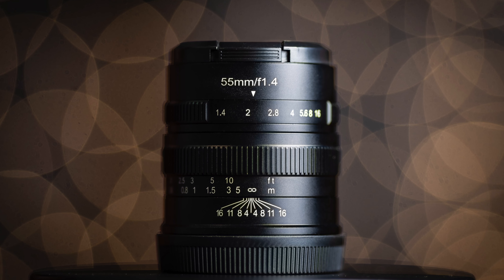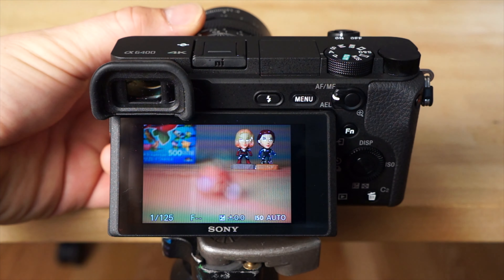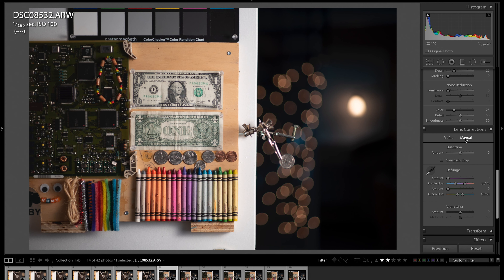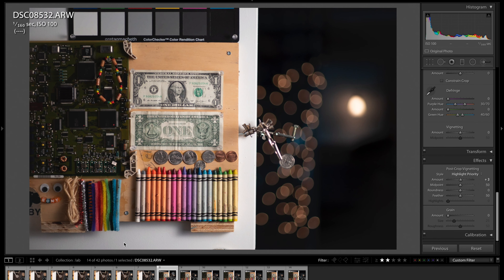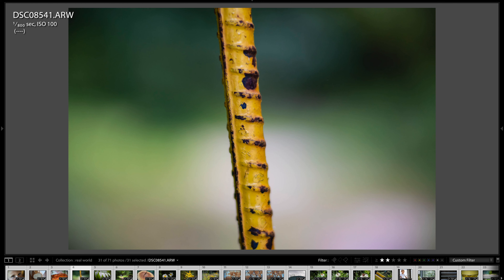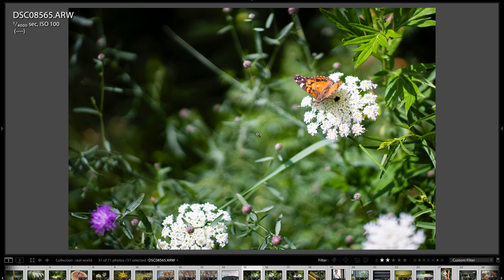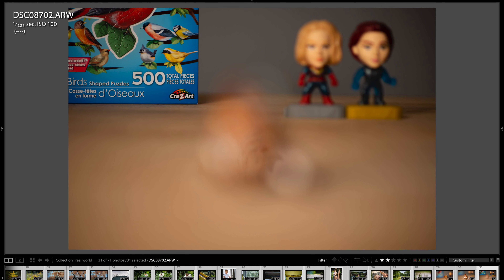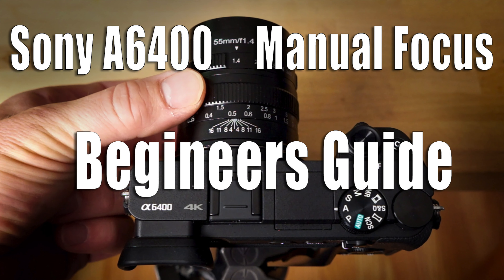7artisans 55mm f/1.4 Lens Review - Using Sony A6400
In this 7artisans Photoelectric 55mm f/1.4 Lens Review I will cover everything you need to know from a real world perspective.

7Artisans 55mm f/1.4 Lens Accessories:
- 49mm Front Lens Cap
- Rear Lens Cap
- 49mm Lens Hood
- 49mm ND Filters
- 49mm Variable ND FIlters
- 49mm Polarizing Filters
- 49mm UV Protective Filter
- 49mm Filter Kits
- Lens Pouch

GEAR SPECIFIC TO THIS VIDEO:
-7Artisans 55mm f/1.4 Lens